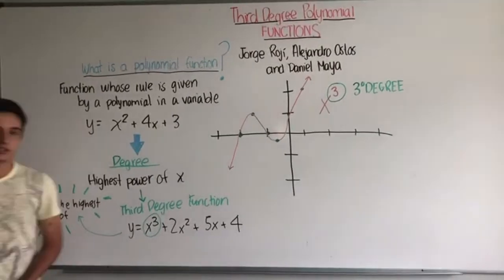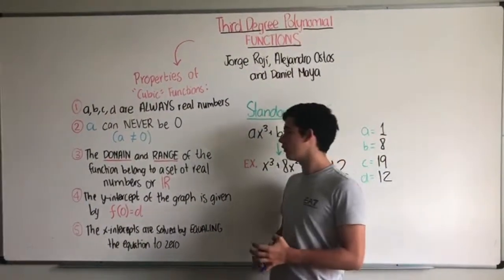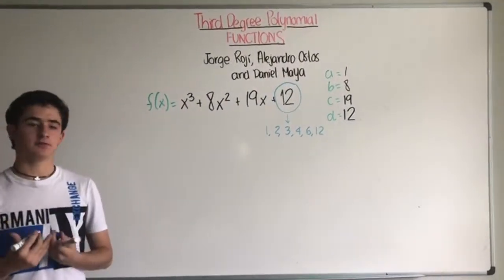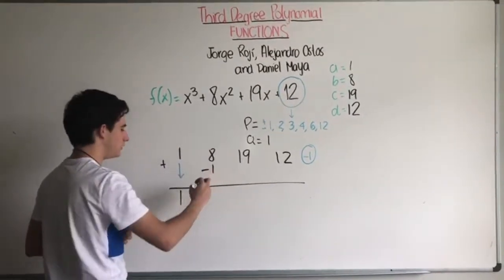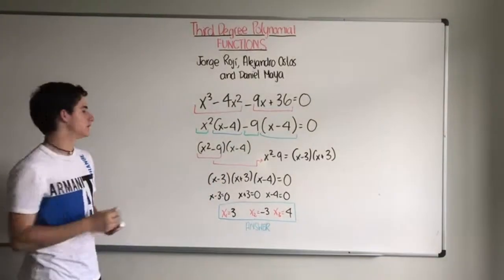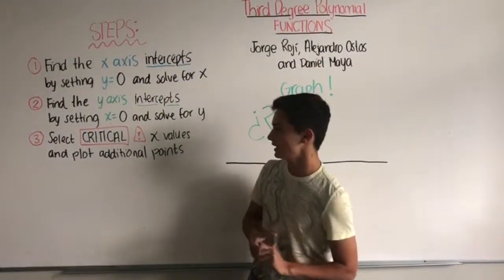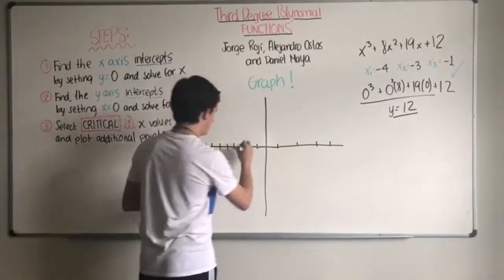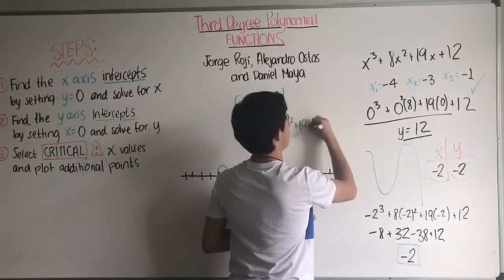How to solve and graph a cubic function